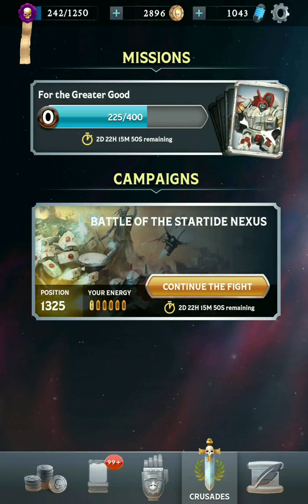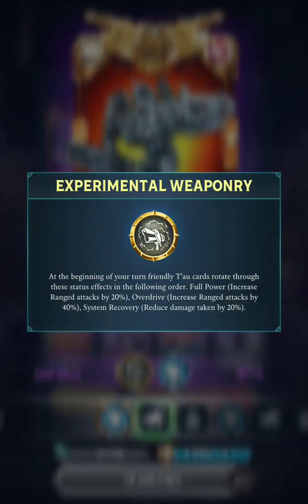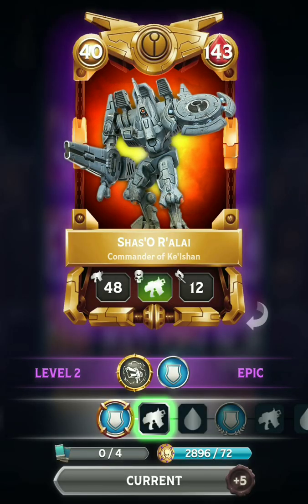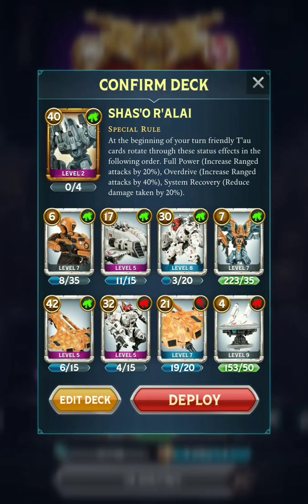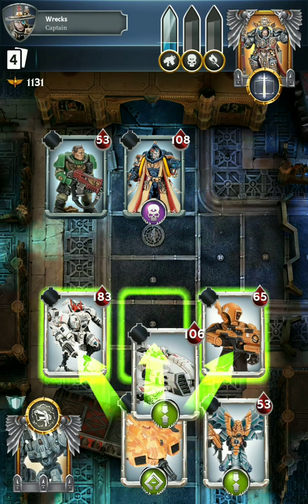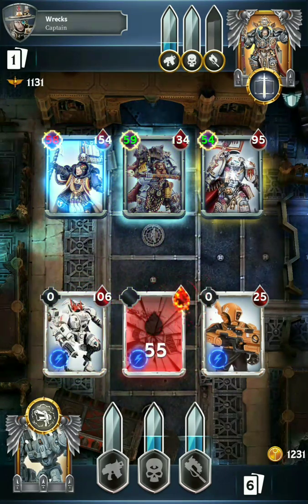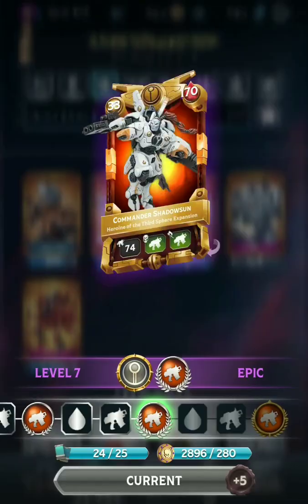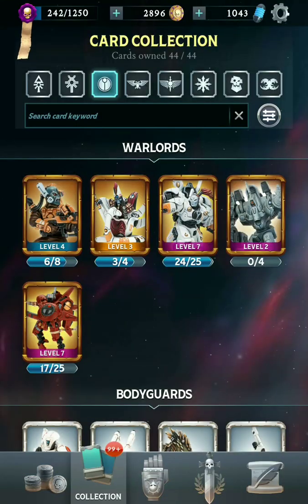Warhammer Combat Cards New Warlord: SHAS'O R'ALAI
Capable of immediately boosting the damage output of your forces, R'alai is a powerful new warlord for the T'au faction. Cycling through three different phases, you will always benefit from R'alai's experimental weaponry.